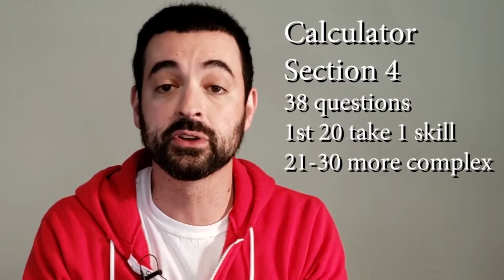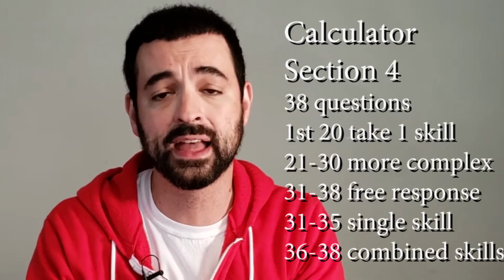Math Overview - Calculator? No calculator? Know what to expect before you take the SAT math section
Get what you need to know and leave behind what you DON'T need to know. Get your best score on the math section of the SAT with this easy guide.